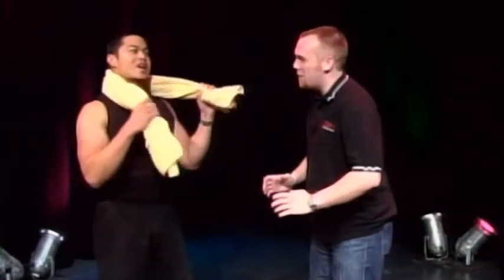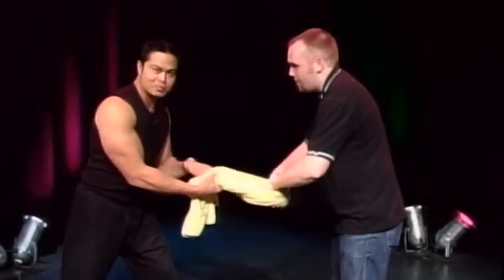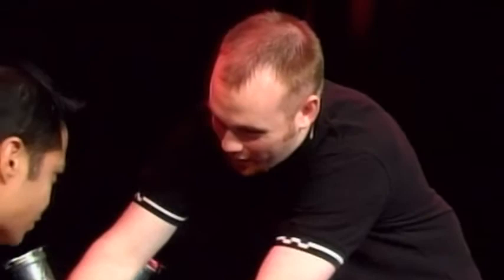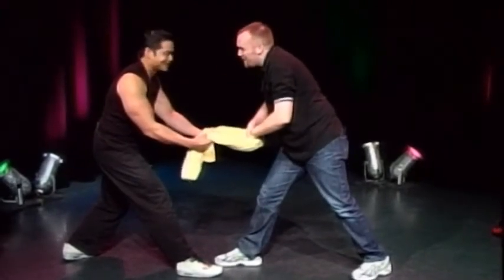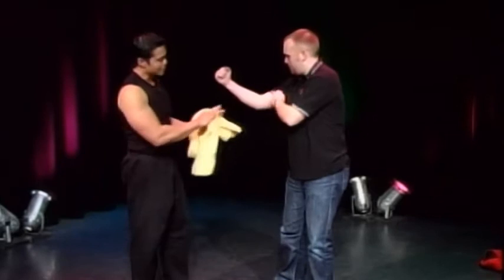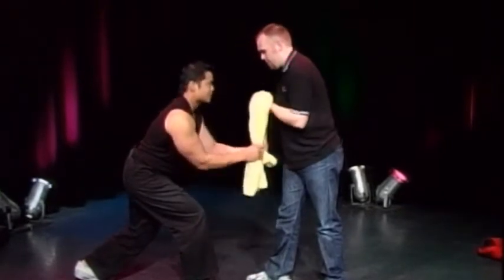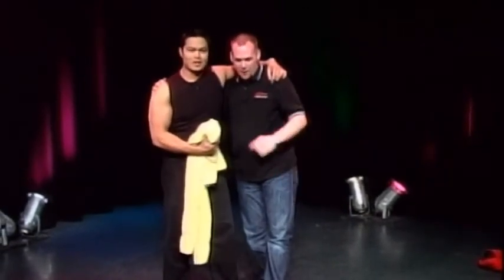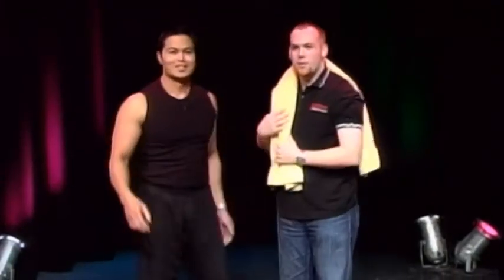Talking Fit 26/06/09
Paul is joined by Matt Miller, one of our crew, to show off some simple exercises you can do with a towel!